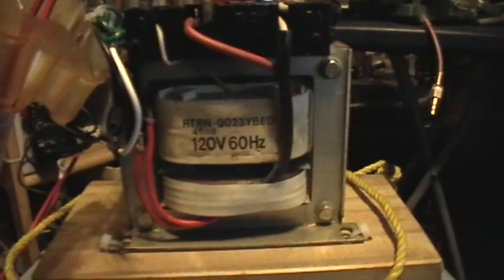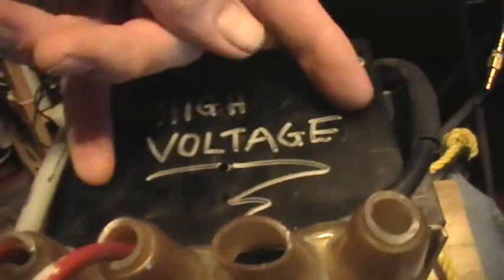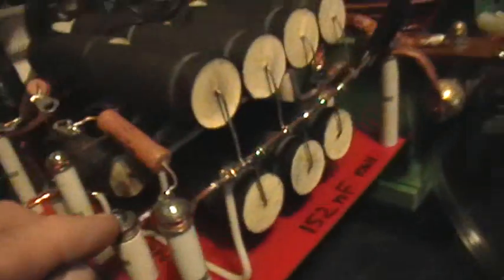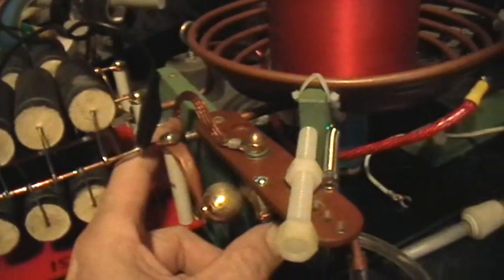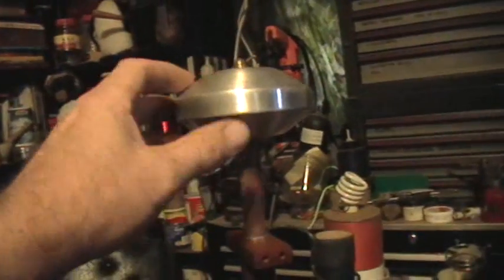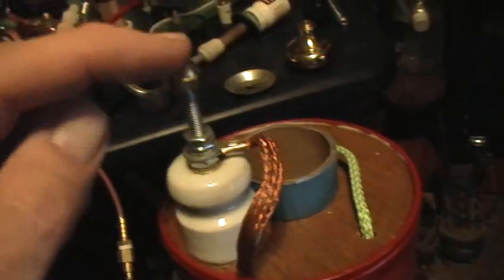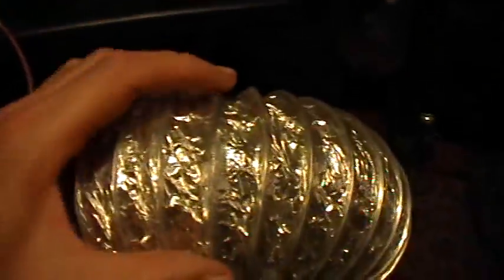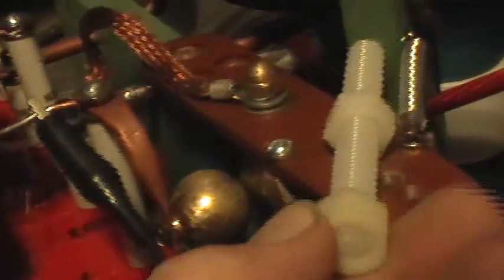Extreme High Voltage: TK4 MOT-DC Tesla Coil Component Overview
PLEASE DON'T ATTEMPT THIS PROJECT unless you understand HIGH VOLTAGE SAFETY. The voltages developed are LETHAL and can remain stored in the cap bank even when the equipment is not energized.

An overview of the components and assembly of TK4 MOT - DC Tesla Coil.
(Example operation videos are linked at the bottom of this description.)

Most of this stuff is from the junkbox; I've had it kicking around for years. The High Voltage parts like the diodes, capacitors and standoffs, the phenolic rods and tubes, the Variac, and etc. came from the famous Mike Quinn's Surplus in the San Francisco East Bay area... which indicates how long ago I bought it.

I literally only spent about 10 dollars of "new money" building this coil, for the two cans of Krylon and some 1/4-28 hardware. Everything else is either old stuff that's been waiting for me to assemble it, or scraps from the cut-off bins. And of course the classic GenRad Variac from my collection of vintage kit. The MOT was given to me a few days ago. And I borrowed the ten bucks !!

DESIGN NOTE: It's probably a good idea to put some current-limiting feature in the circuit, like a heavy choke in the AC supply line to the MOT. If I had another MOT, I'd put its primary in series with the AC supply and short out its secondary. This would work as a heavy choke to limit current throughput to the main big MOT. It would probably help the spark quenching, hence raising the secondary's output voltage, and it would definitely help electrode erosion problems, at some cost in current output.

I will not be responsible for your twitching and smoking corpse, should you grab onto the wrong things at the wrong time.

Please watch them in HD !

Thanks--
--TK